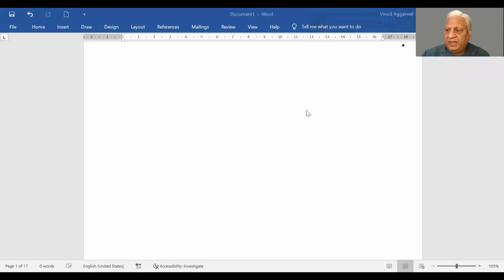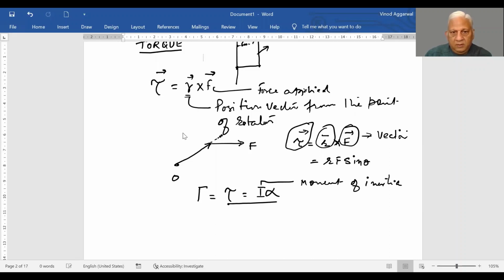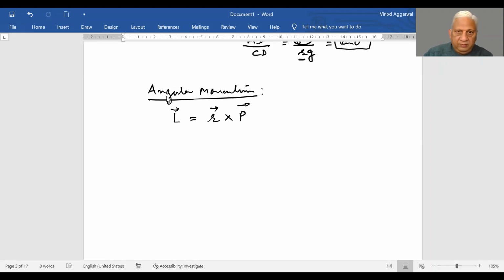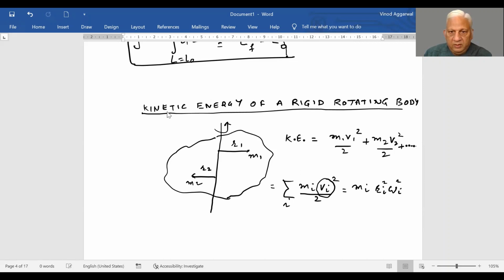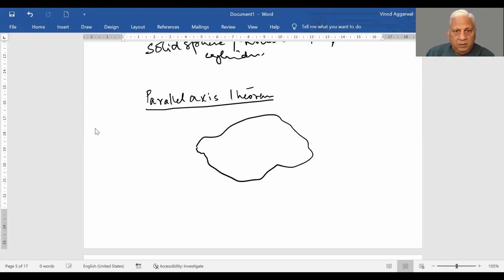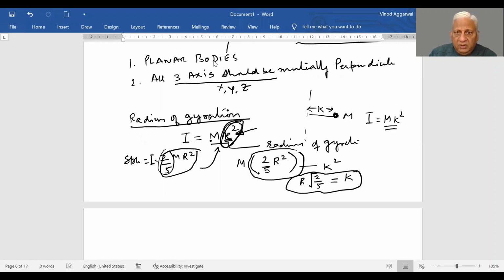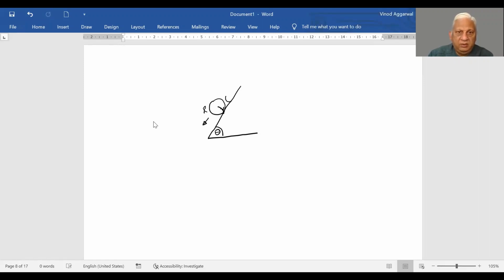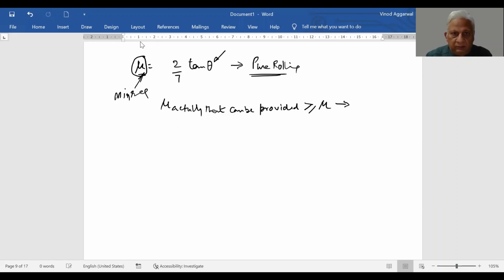Rotational mechanics, chapter 7, class 11, Physics for CBSE, IIT,JEE,NEET by VK Learning 09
NCERT chapters 07 (XI) System of particles & Rotational motion by VK Learning